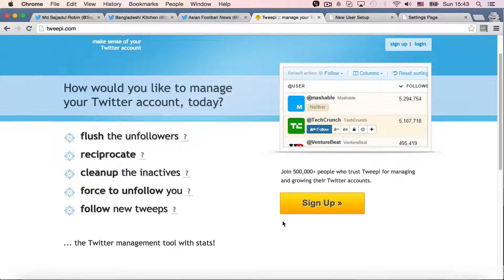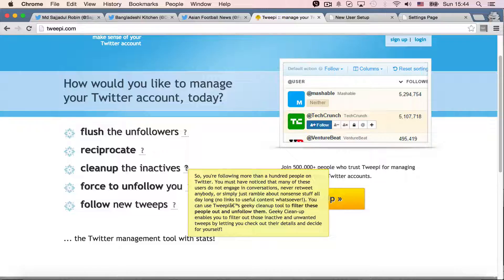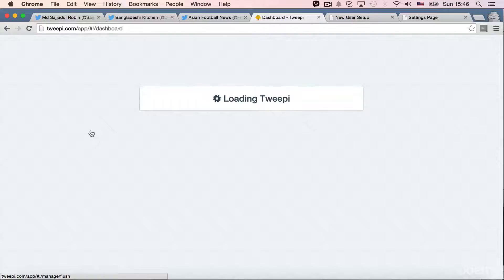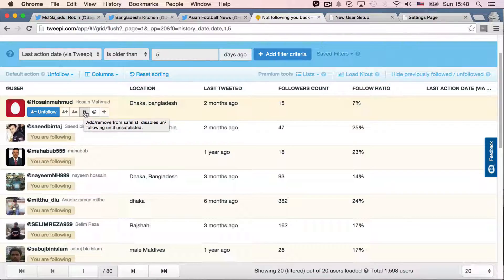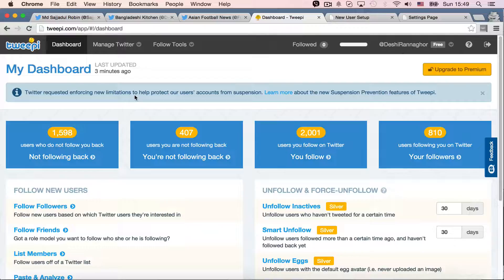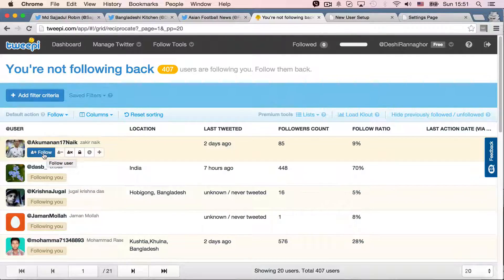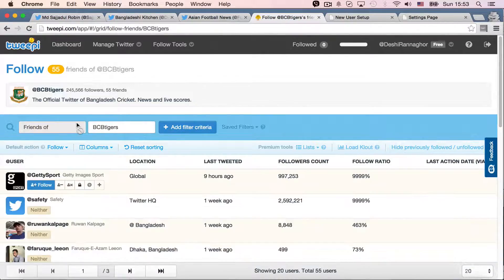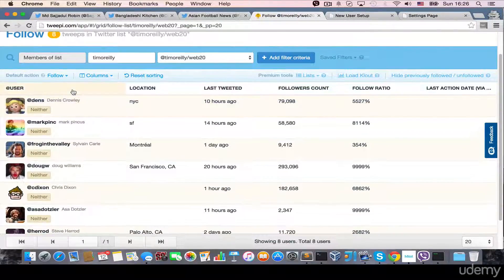6. How to: FOLLOW Unlimited People - Tutorial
How to: FOLLOW Unlimited People - Tutorial? Is there any limit for unfollowing people in Twitter?